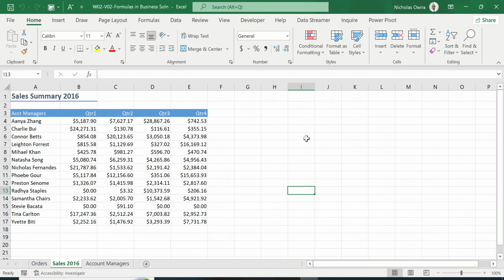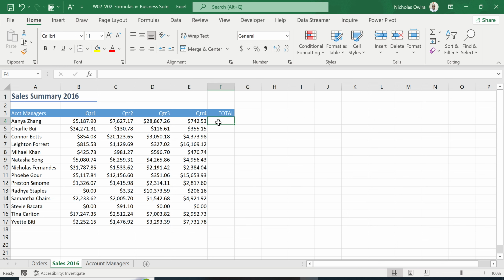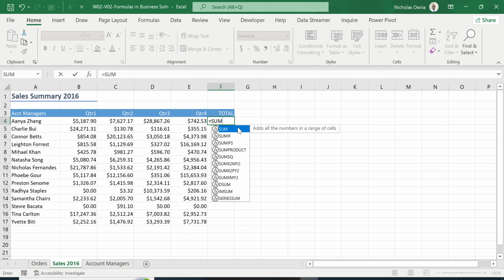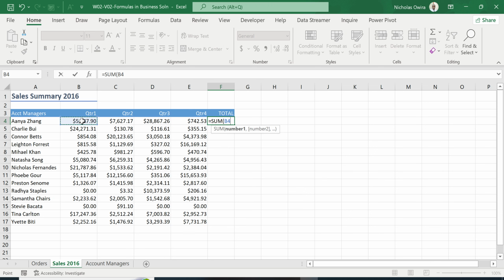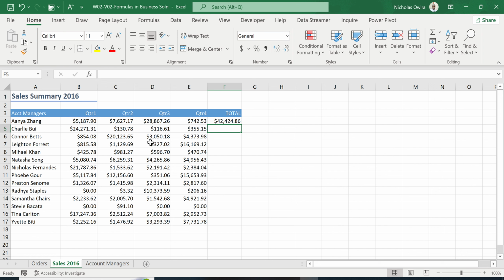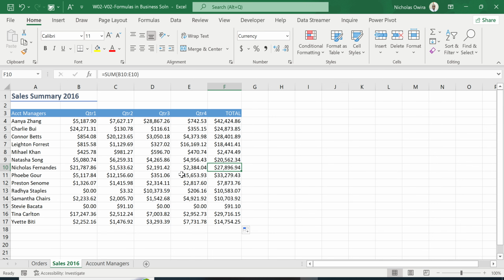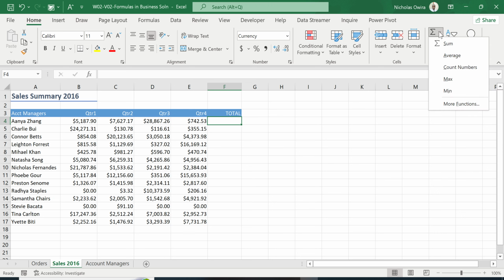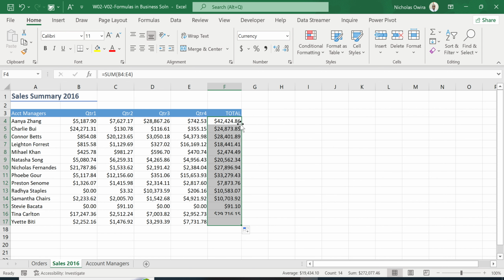HOW TO SUM DATA ON EXCEL SPREADSHEET USING TWO SIMPLE METHODS.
EXCEL TRICKS FOR EVERYONE.